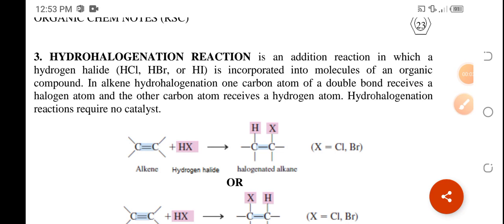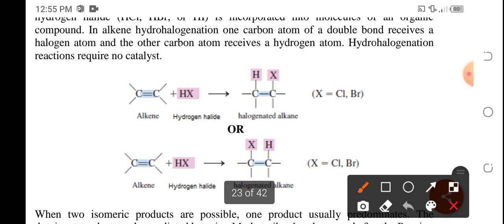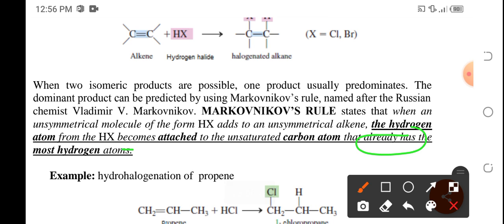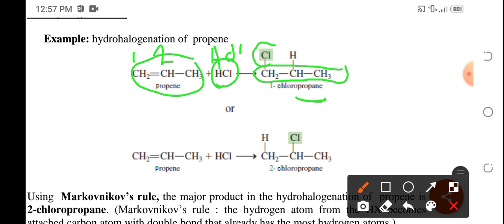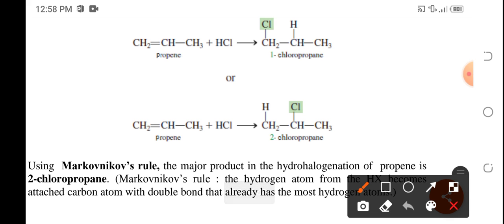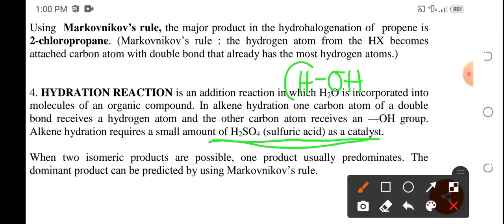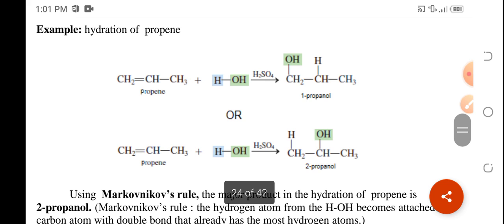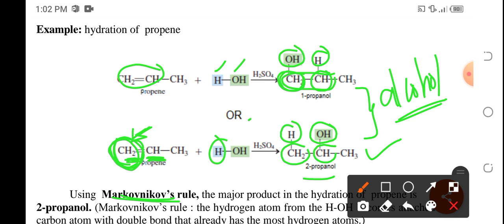Alkene Reactions Part 2